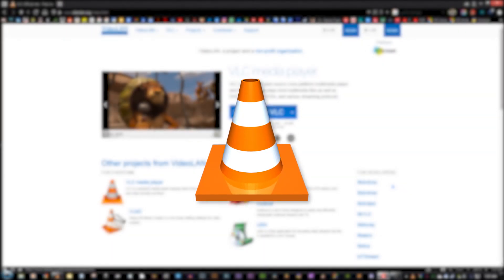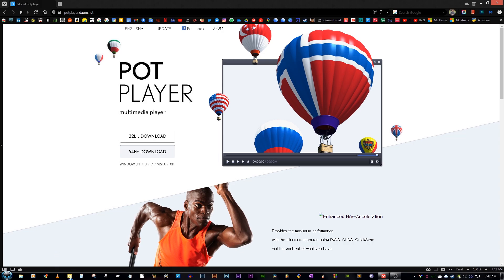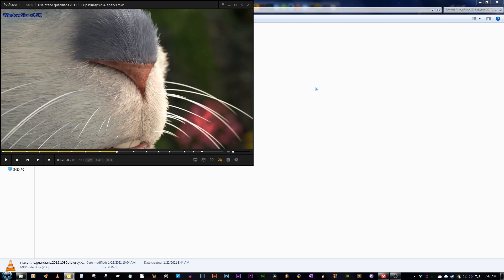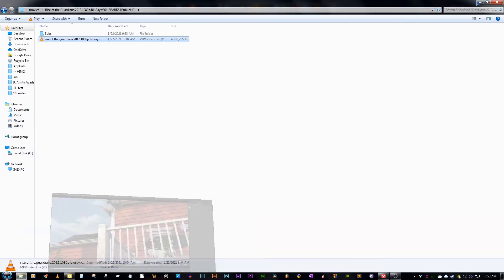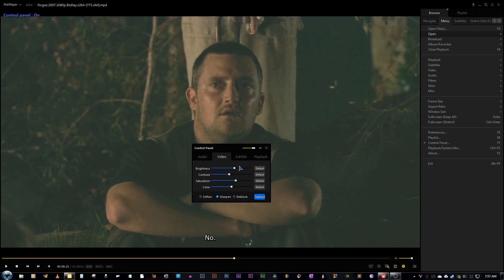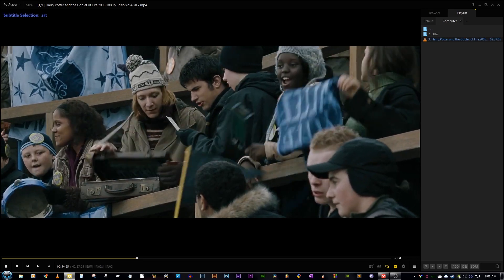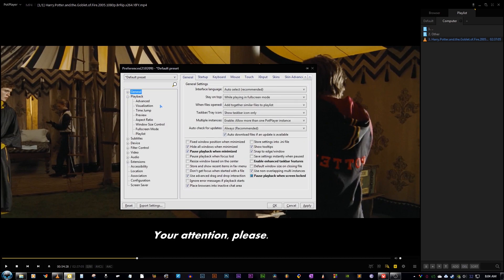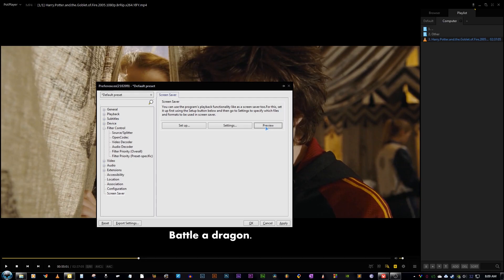PotPlayer vs VLC Media Player | Basic Features and Shortcuts (2025)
PotPlayer Beginners Guide in the video.

00:00 1. Intro
01:18 2. Website and Compatibility
02:16 3. Looks
02:43 4. Basic Controls
05:33 5. Previous and Next Frame
06:34 6. Side Panel (Playlist/Browser)
07:48 7. Skins (Darker Theme)
08:26 8. Control Panel (Brightness/Contrast)
09:14 9. Mirror Video
09:59 10. Subtitles
12:04 11. Preferences
14:20 12. x265 Hevc Files Fix
15:10 13. PotPlayer as Screen Saver
15:54 14. Video Streaming (Directly from Internet)